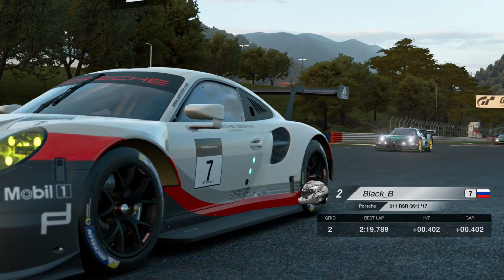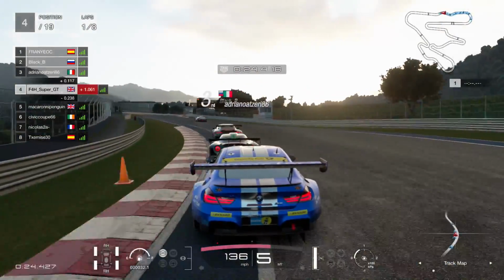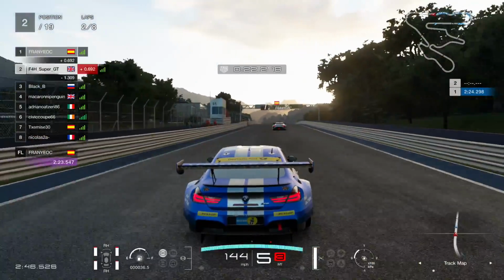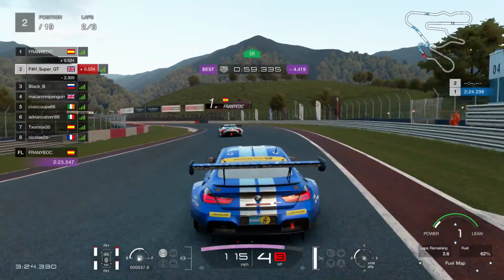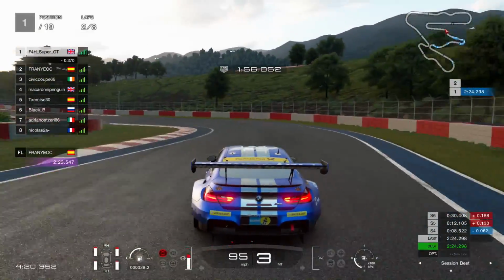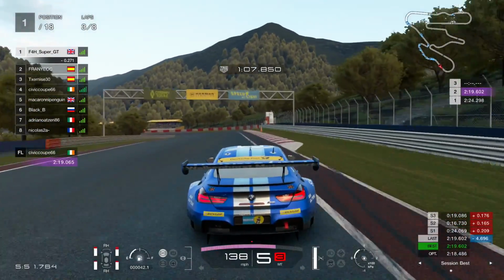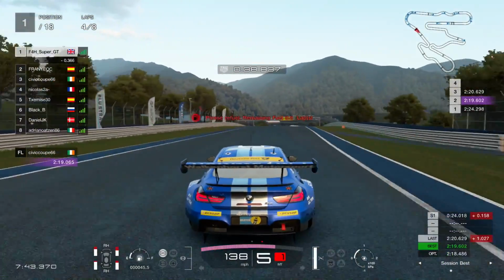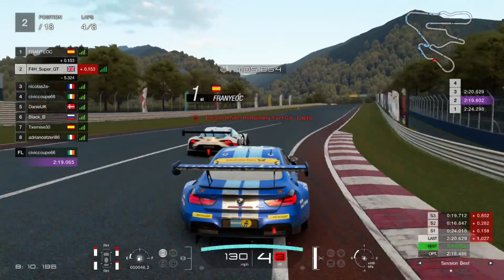Gran Turismo Sport: Raced with Respect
Gran Turismo Sport online gameplay of a manufacturers cup race around Kyoto in Gr.3 cars! It's always good to see races where all participants display great speed with respect at the same time.

ADD ME HERE:
►XBL : F4H Super GT
►iRacing: Steve Alvarez Brown
►Steam: SteveAlvarez

My Setup:

►Xbox One X, Xbox One S, Xbox 360, PS4
►Thrustmaster 599XX Alcantara Wheel Add On
►Corsair Void Pro Surround Headphones
►Samson Microphone

I use the controller for Forza 7 and GT Sport.
Outro Song
PANTyRAID – Nights